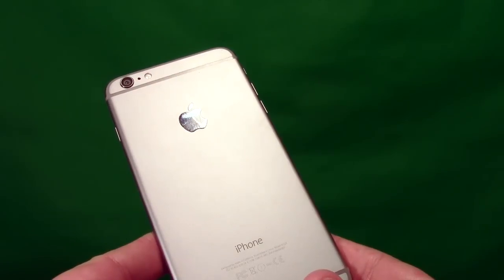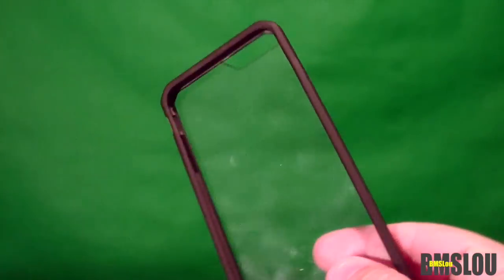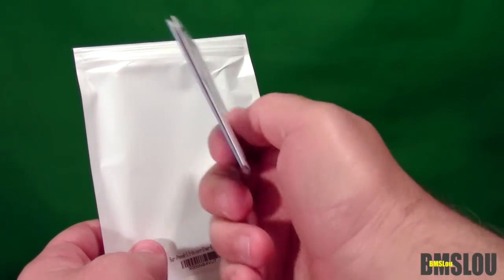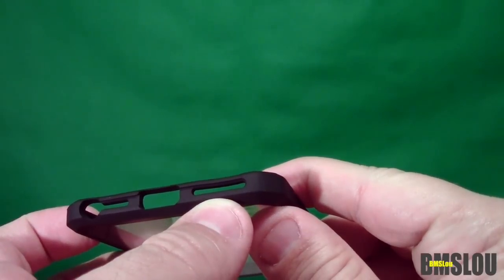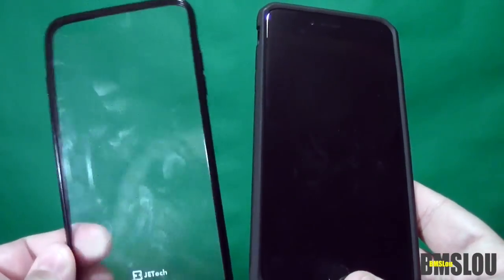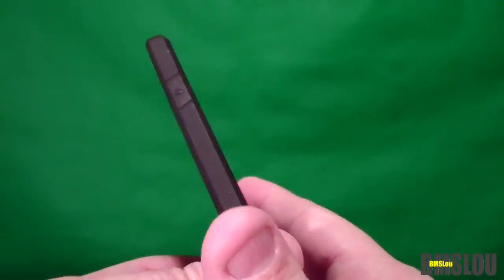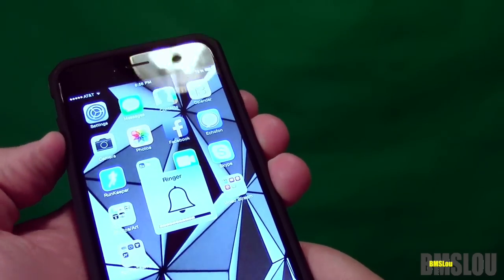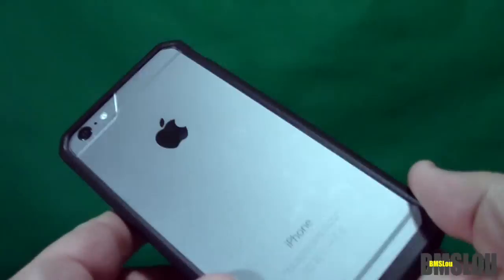iPhone 6 plus Supcase Unicorn Beetle Clear Black Bumper Review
Here's a short video review on the Supcase Unicorn Beetle Black Clear Bumper style case for the Apple iPhone 6 Plus - 5.5" phone. A very nice looking case that will show off most of the style of the iphone and giving it some protection. I personally thought this case was more grippy BUT it's not as much as I had hoped for. I'm kinda more impressed with the Jetech case. See my other videos on that case and the comparisons.
Jetech case $10-ish, Supcase $20ish. Those video links are below!

Video filmed with Canon Vixia HFR300, and edited in Apple iMovie.